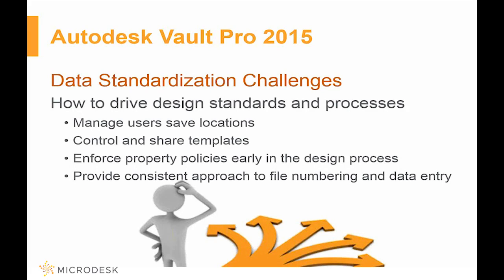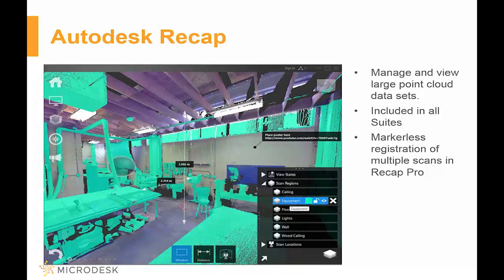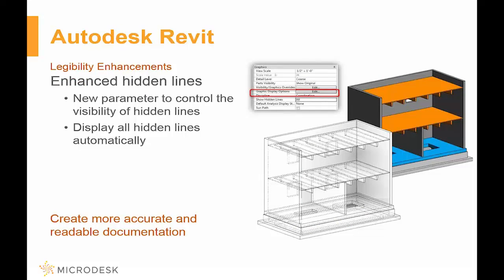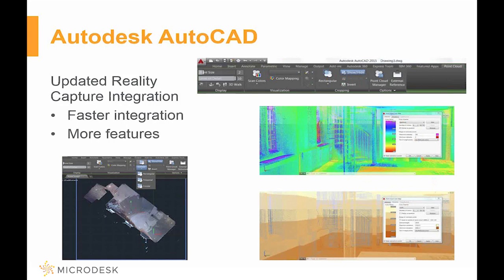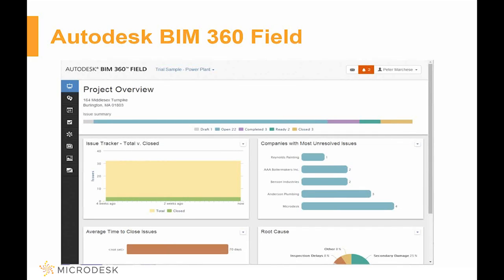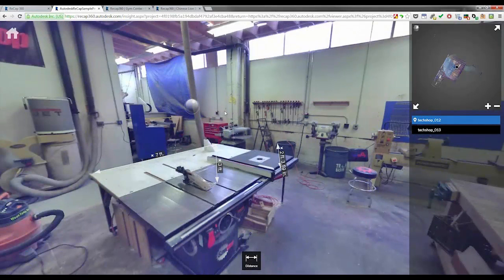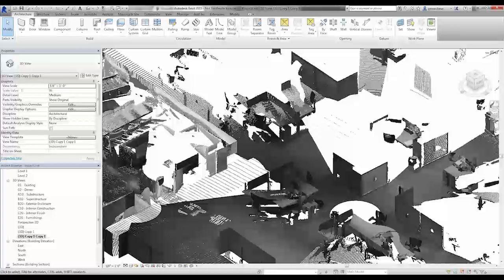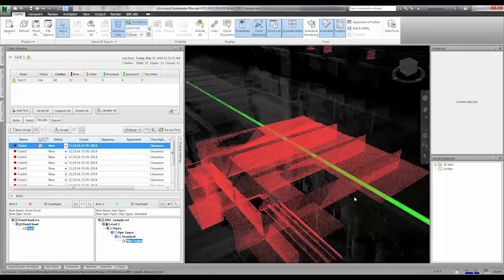Construction and Planning 2015: Constructing with the Entire Project Cycle in Mind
Thanks to the latest technology advancements, construction teams are now able to schedule, maintain, and visualize their construction projects from start to finish both in the office and in the field.  From construction simulation, coordination, analysis, and quantification, the latest BIM modeling tools are helping to drive down costs while increasing work flow efficiency.

In this webinar, we review the latest construction project delivery processes and how new technologies such as Revit, Navisworks Simulate, Navisworks Manage, and Vault  integrate to improve collaboration, simulate construction, quantify project scope, run class detection, and enhance your project review techniques.

Hear how construction firms are implementing BIM to help streamline their processes and deliver quality results. Plus, hear how BIM-integrated projects are managing to come in under cost through decreased change-orders, increased coordination, and construction simulation.